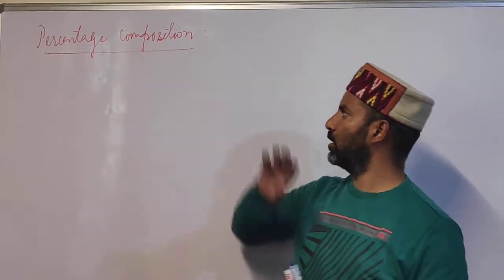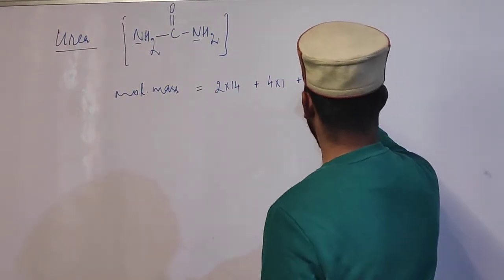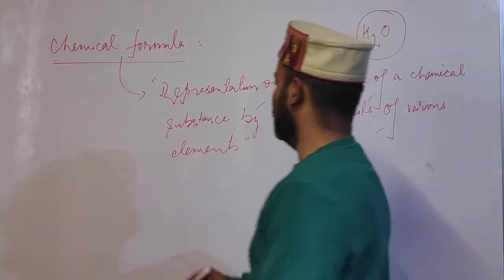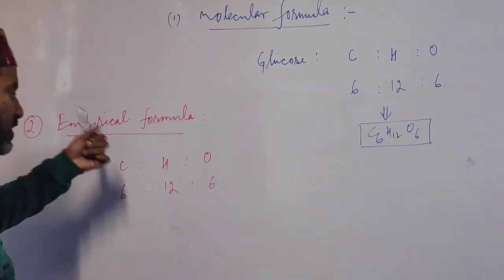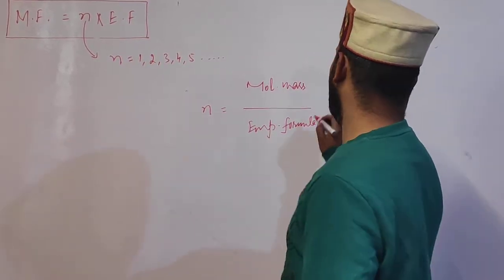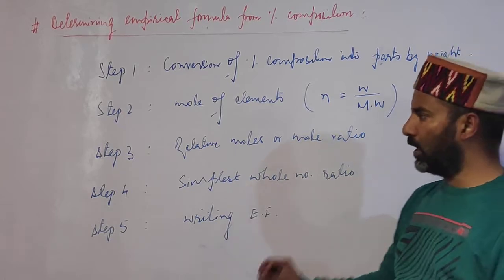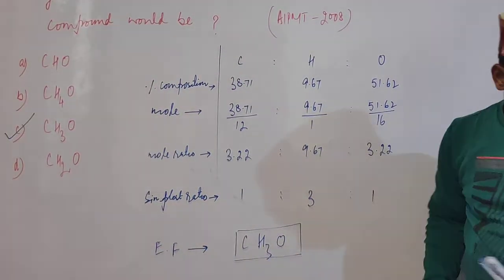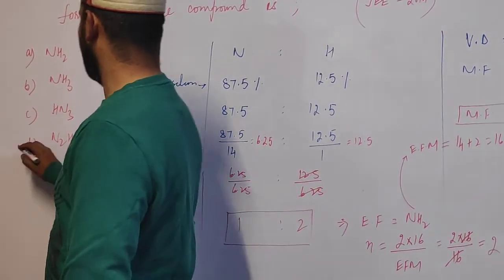Some basic concepts in chemistry (XI/JEE/NEET)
Percentage composition & molecular formula.